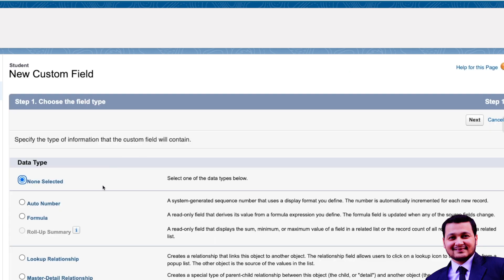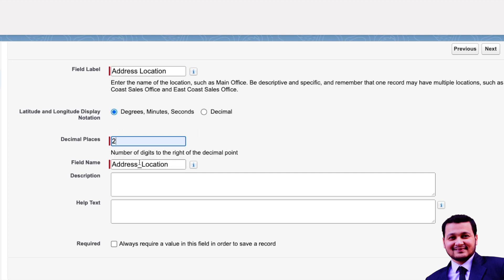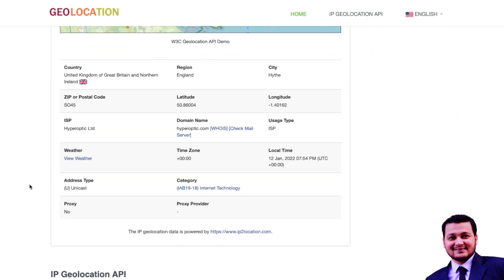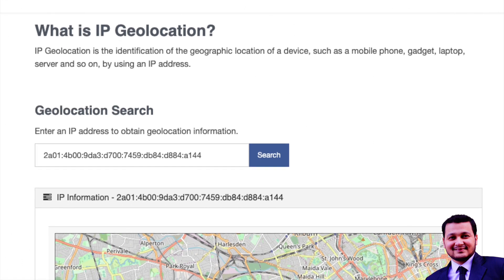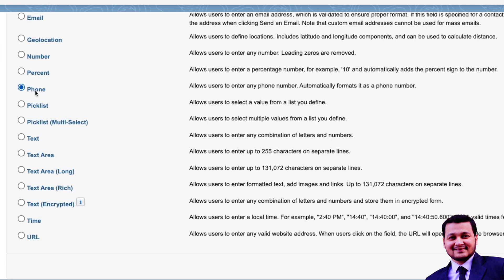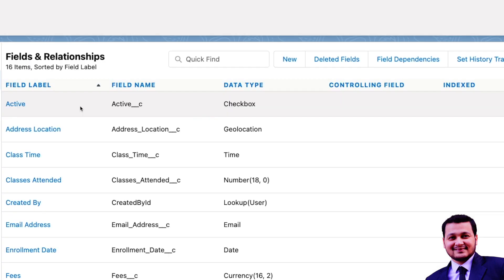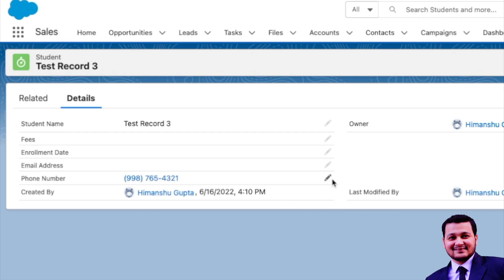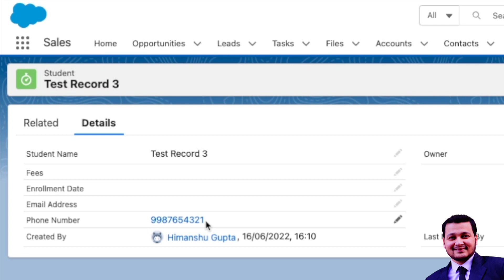Creating Geolocation & Phone No Field | Creating Geolocation & Phone No Field In Salesforce | Clip30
Creating Geolocation & Phone No Field | Creating Geolocation & Phone No Field In Salesforce | Clip 30

Today we are going to understand the use of Geolocation and Phone Number field in Salesforce.